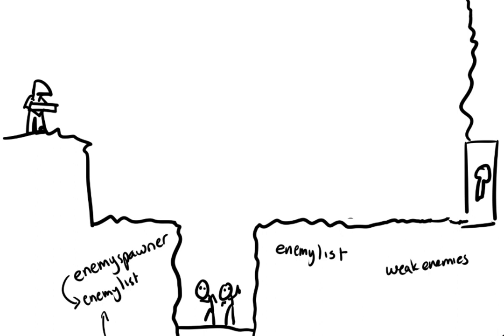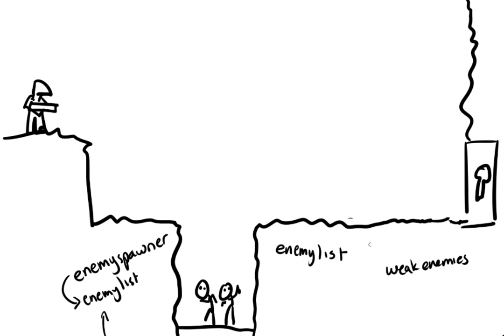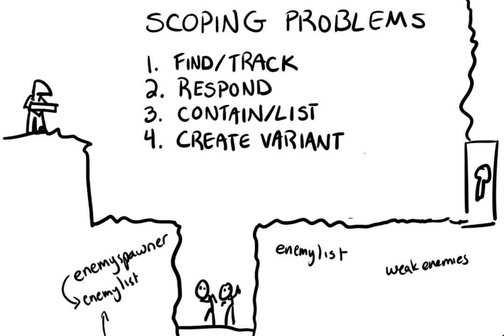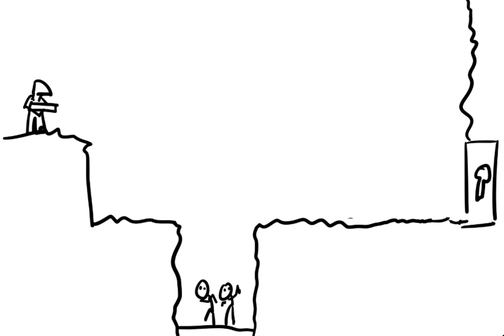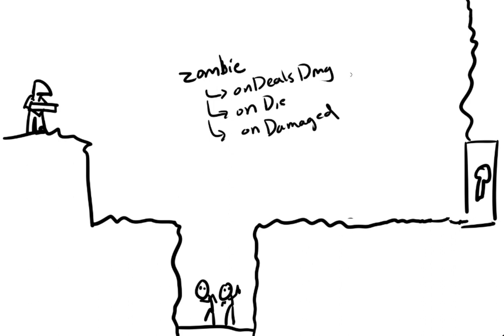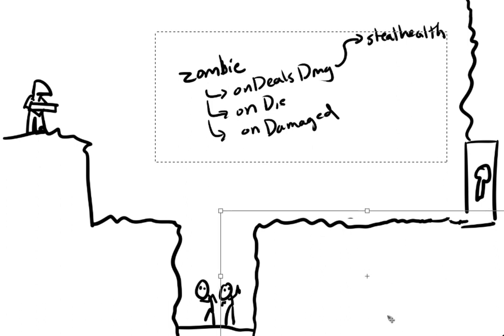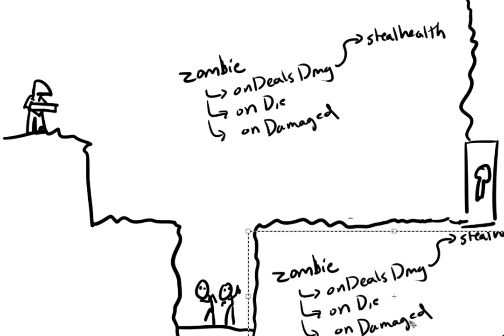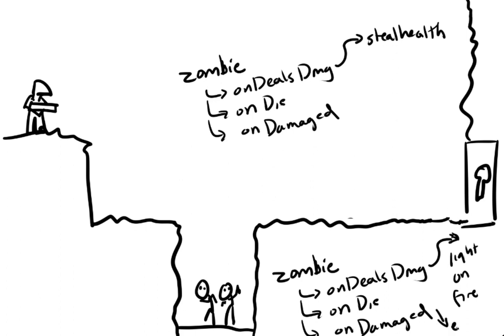Game Engineering: Scoping Issues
Here is an explanation of how to handle some common scoping issues. Hopefully it will help you make video games!

It's also largely what I was trying to explain in the last video, but I didn't explain it very well apparently.

Pardon the voice, I'm on an extremely tight schedule and my voice was blown out yesterday.